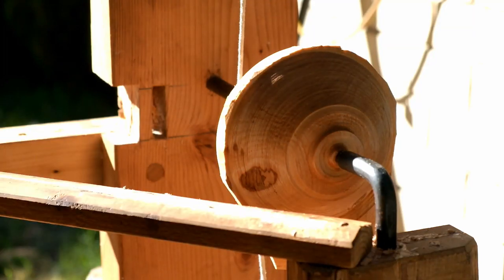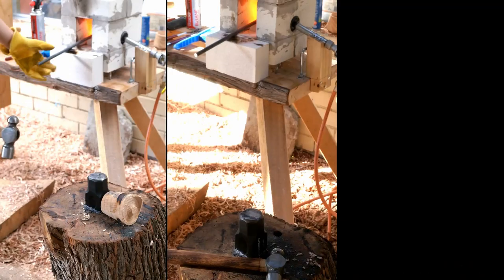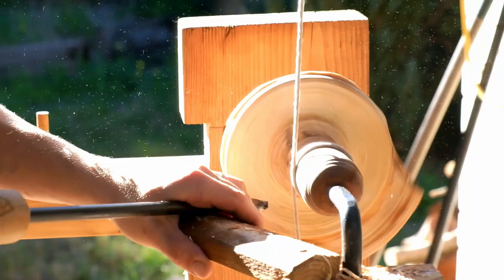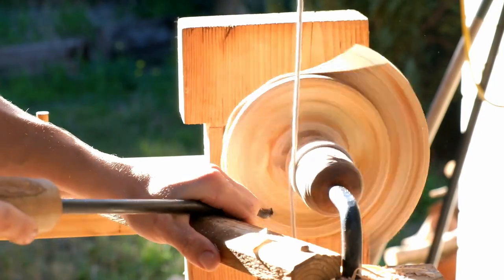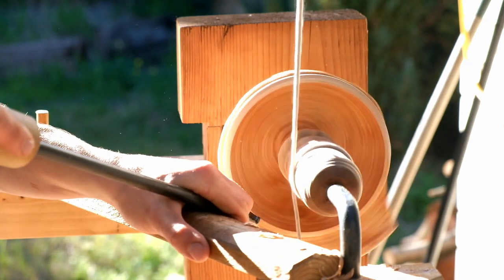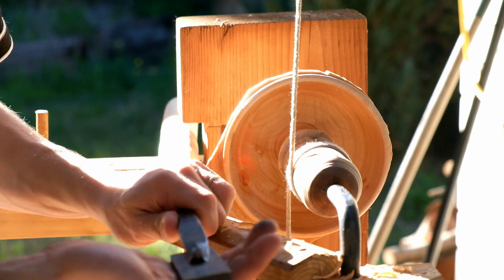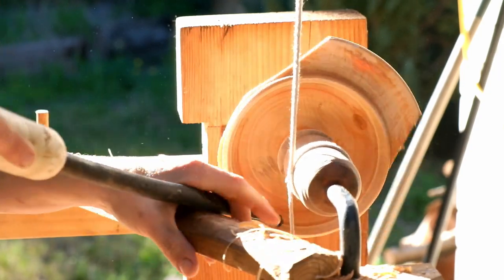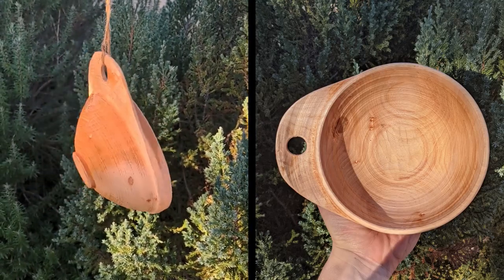I forged a pole-lathe hook tool ~ testing / turning a handled bowl ~ comparing to good tools (ep. 3)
I always had the goal to forge my own hooks since before I started turning - so here's my first one!

I didn't get footage of most of the forging and grinding, as it was my first try and I wanted to get it right. You will be able to see how much I've progressed in my turning since the last episode!

For regular updates you can follow me on instragram @littlebear_sloyd

The lathe hooks that I'm comparing my own effort to in this video were made for me by Liam Culbertson, you can find his work on instagram @liam_culbertson